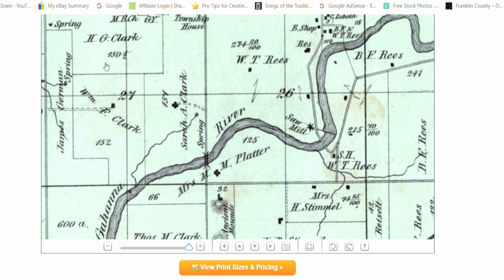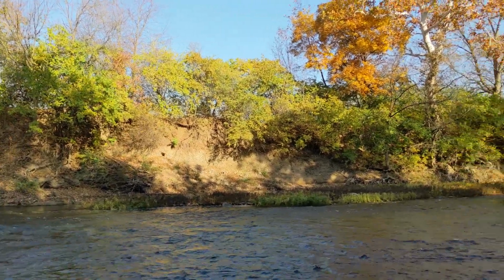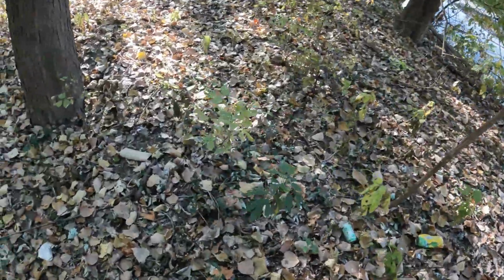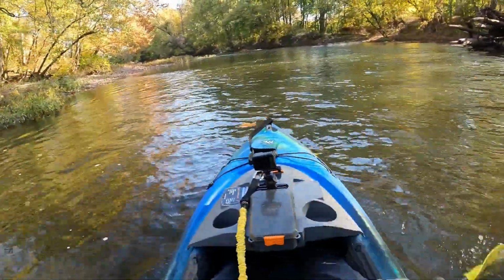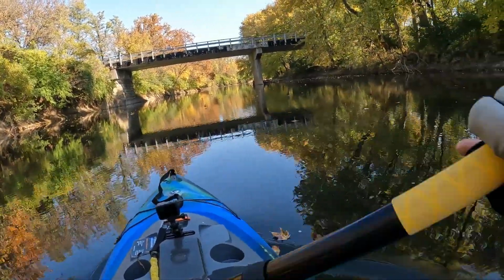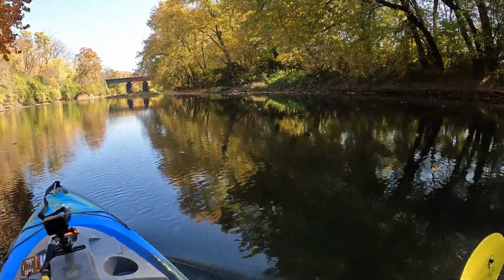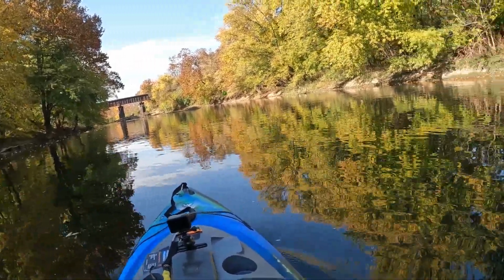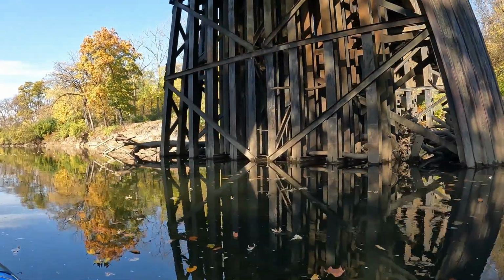Exploring The Waterways Around 1813 Farm " New Permission" Over 200 Years of Rich History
In this video, We kayak around the area of our new permission this property dates all the way back to the early 1800s. The main part of the farmhouse was built in 1813 the man who purchased it in 1840 and renovated the house several times today it's an 8-bedroom mansion. Watch the video and learn more about the history of the property we will start treasure-hunting the fields in the next video.

Location: Big Walnut Creek, Central Ohio

Mudlarking The Banks Around One Of The Oldest Towns In Ohio From A Kayak!

My Mailing Information:
Ron Durham
1987 Little Water Drive

EZ -Pik Folding Grabber Tool 36 inch

Camaro Skintex Short Finger Gloves

Perception Bilge Pump for Kayaks

Perception Kayak Sponge

VNVM Kayak Paddle Leash 2 pack

Yukon Sport Paddle Life Vest

Bending Branches Kayak Paddle

Wilderness Systems Pungo 105 Kayak

Suspenz Sk Airless Cart, Yellow, 24" X 10.5 "

Garret AT Pro Metal Detector

Garret Pro-Pointer AT Underwater Pinpointer (the carrot)

Overboard Waterproof Bags

YakAttack GoPro mount for Kayak

How do I make my YouTube Videos? (the answer)

The Cameras Used To Make This Video are:
GoPro 8

GoPro 10

Channel Theme Song: Big Rock candy Mountain recorded by Jared Morris (public domain folk music) Song was written in 1928 by Harry McClinton (hobo name was Haywire Mac)